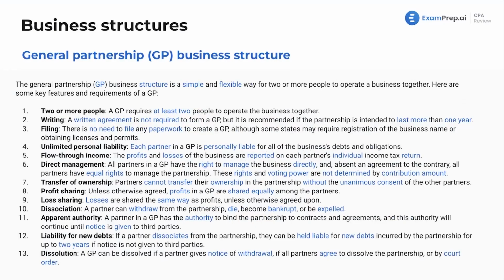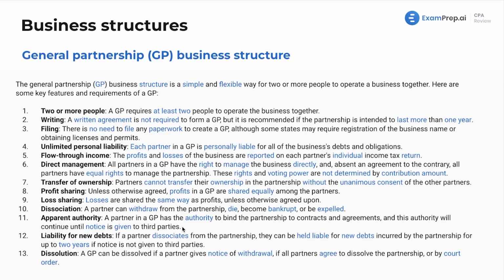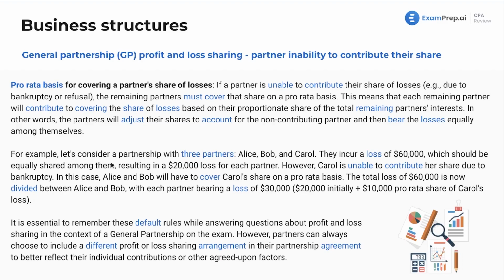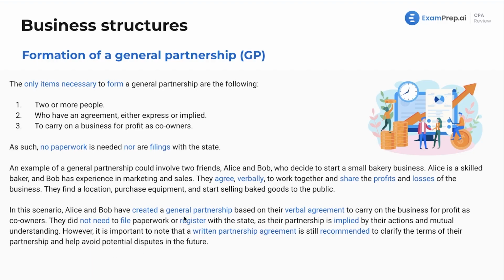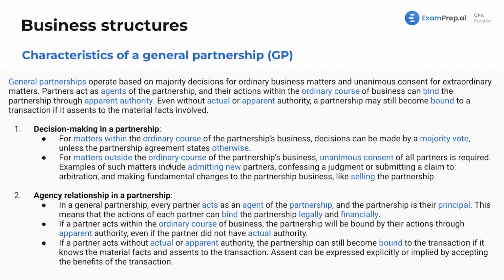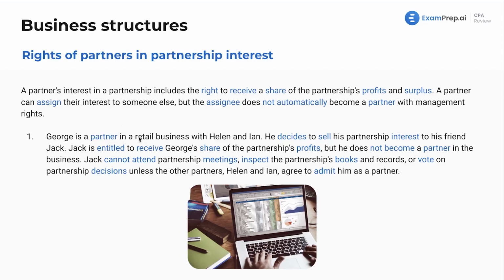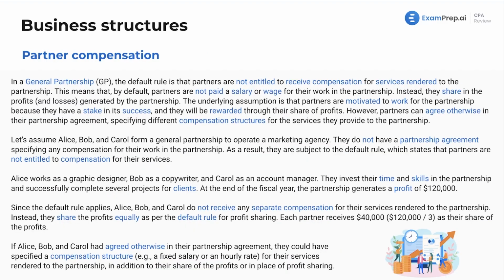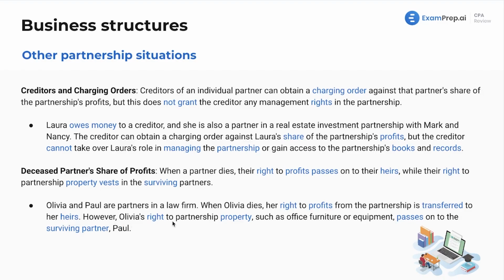General Partnership Business Structure [CPA Prep]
🎓 Lesson Overview:
In this lesson, Nick Palazzolo, CPA, takes a deep dive into the intricacies of the general partnership business structure. He outlines how a general partnership requires two or more individuals to operate a business together, highlighting that while written agreements are not mandatory, they are highly advisable. Nick explains the core pros, like the right to directly manage the business, and the major con — unlimited personal liability for the partners. He carefully breaks down the profit and loss sharing rules, apparent authority, and the process for disassociation and dissolution of a general partnership with clear examples. Nick's approach helps demystify the default rules that apply in the absence of specific agreements among partners. Plus, he offers practical insights on partnership formation and what happens when a partner can't cover their share of losses, ensuring that attendees are well-prepared for any related questions on the exam.

🔍 Key Topics Covered:
- General Partnership
- Business Structure
- Unlimited Liability
- Partnership Agreements